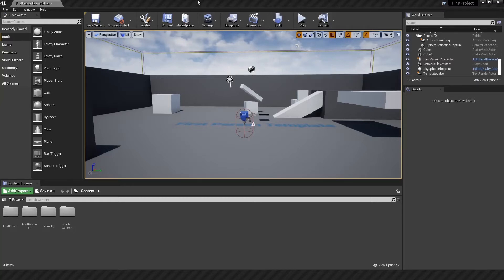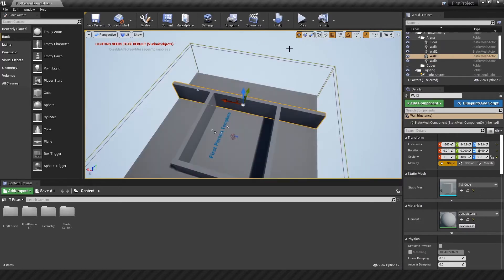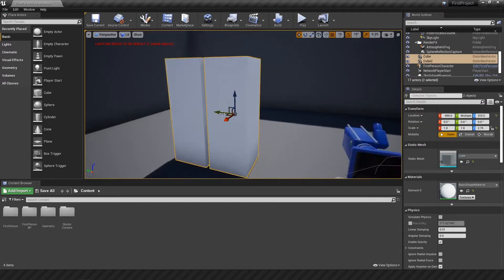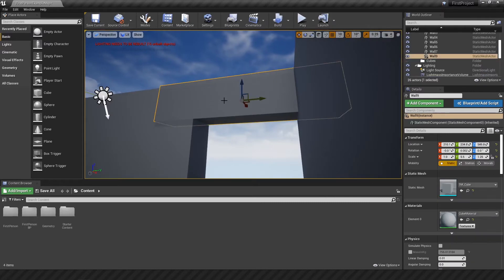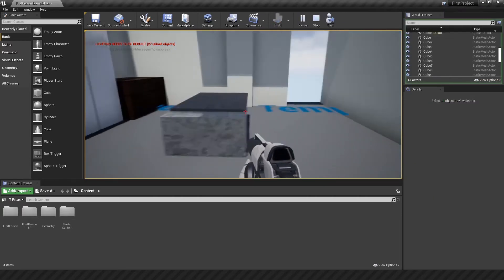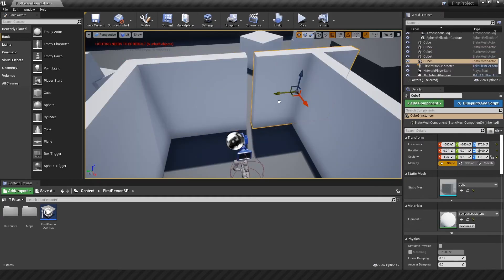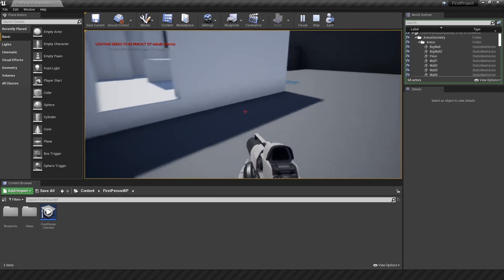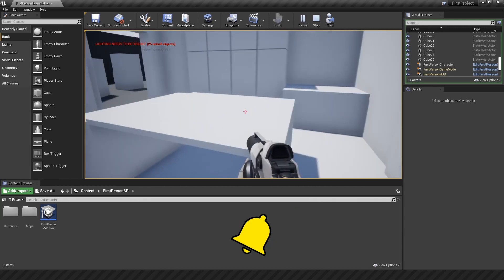How to make a Resident Evil Room using Whiteboxing in Unreal Engine 4 | Devlog #3- Game Development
Devlog #3 - Whiteboxing on Day 2 and Day 3

This video documents my learning experience of whiteboxing using Unreal Engine 4. The room I chose to design was the Dark Room from the original Resident Evil 2 and Resident Evil 3. I realized working with a white room is MUCH nicer than working with a textured room. Plus I made horrible choices with the textures. A white room is cleaner to work with and creates a better headspace for the designer. It took me two attempts to make this room but it was worth the experience of learning and then applying my knowledge!